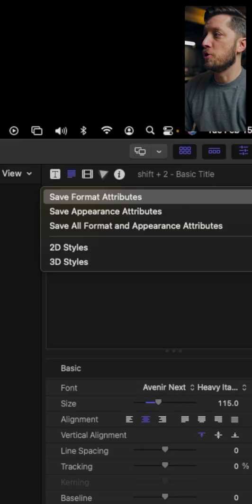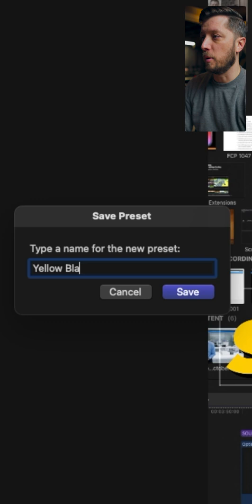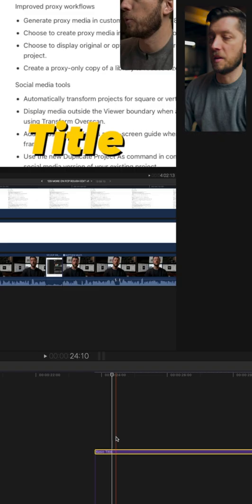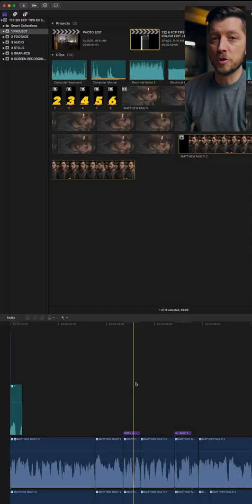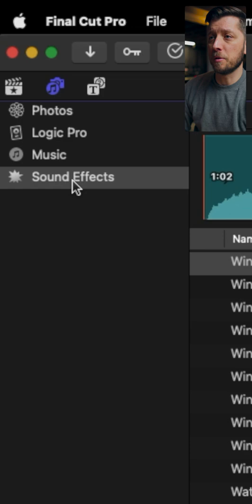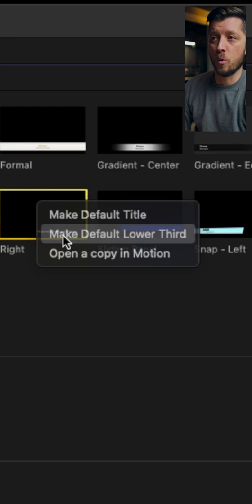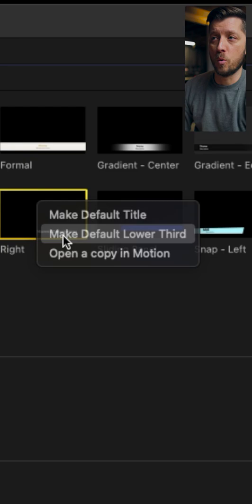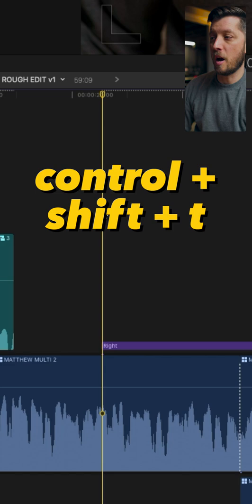6 😲 Tips For Final Cut Pro In 60 Seconds!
1. Save text presets
3. Download Additional Content
4. Make a Default Lower Third
5. Control + Shift + T | Place A Default Lower Third
6. Command + Right or Left Arrow | Select next clip in Timeline

MY VIDEO EDITING GEAR:

14" MacBook Pro (2021) | Base M1 Pro, 32GB unified memory, 1TB SSD

SEND ME STUFF:

Midland Pictures
c/o Matthew O'Brien
1441 Mall Dr Ste 100
No. 188